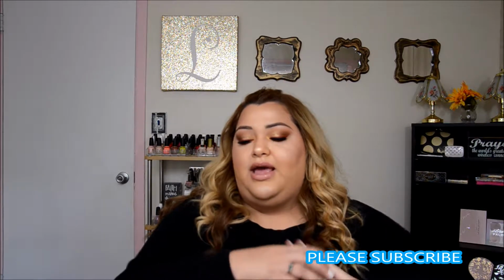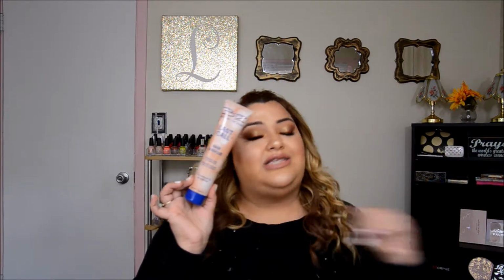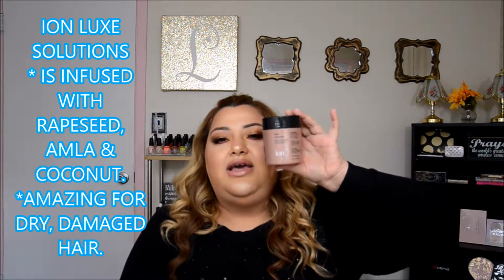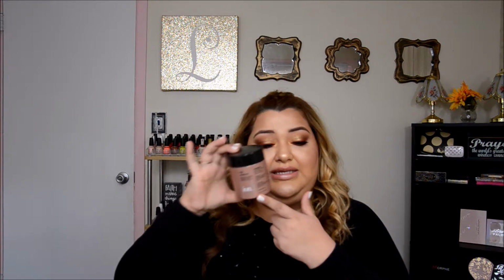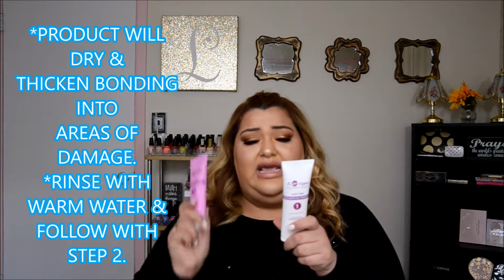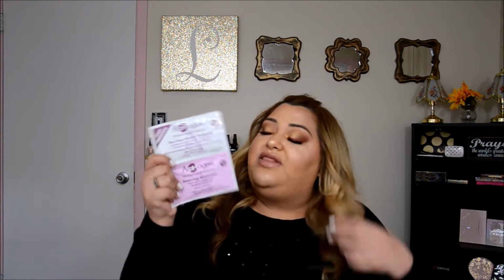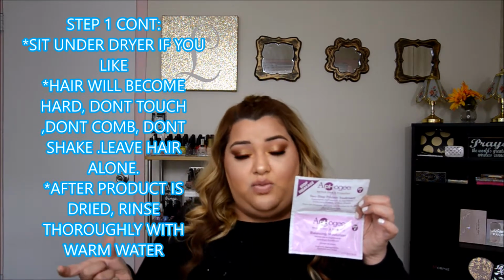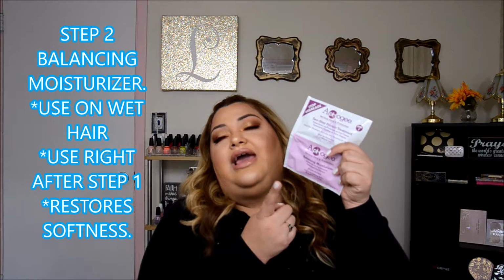HAIR MASKS FOR DAMAGED & DRY HAIR | BEAUTYYBYLIS | SALLY BEAUTY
* SONG OF THE DAY : DE QUIEN TEMERE BY "JULISSA"

HAIR MASKS FOR DAMAGED HAIR:
* BTZ LAST CALL
*ION LUXE SOLUTIONS
* APHOGEE HAIR STRENGHTHENING KIT STEP 1 & 2.
* APHOGEE PROTEIN TREATMENT STEP 1 & 2

*** ALL PRODUCTS AVAILABLE AT SALLY BEAUTY***